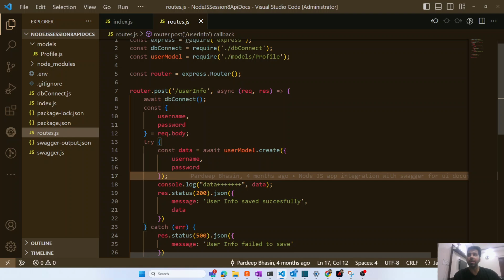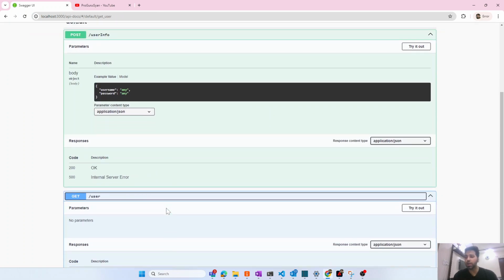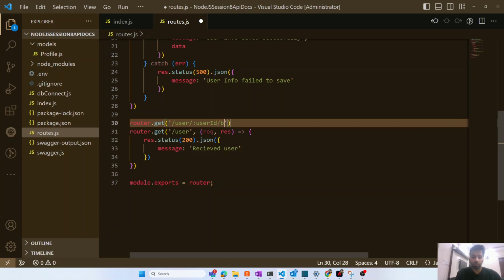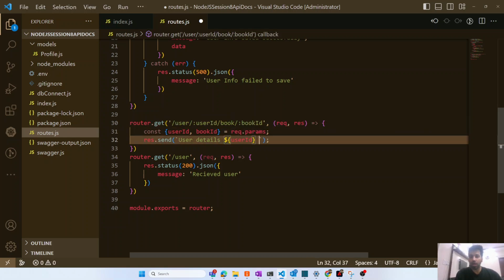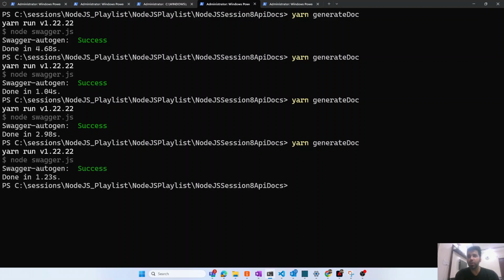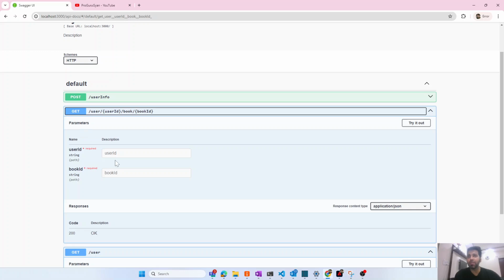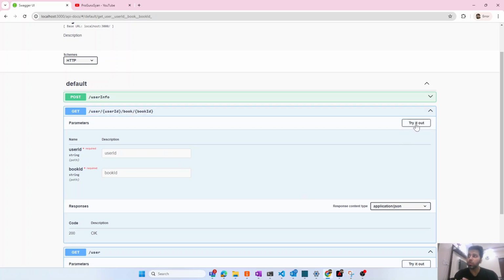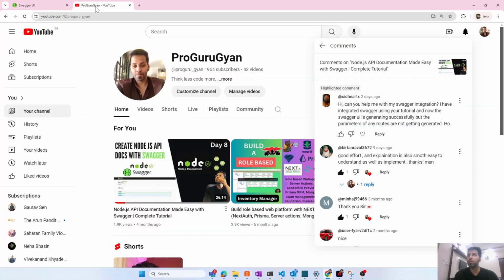How to Document Node.js API Route Parameters with Swagger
Dive into the world of API documentation with Node.js and Swagger. This tutorial provides an information about how to create a parameterized route and generate the route with param inside swagger using Node.js application, empowering you to create well-documented APIs with ease.